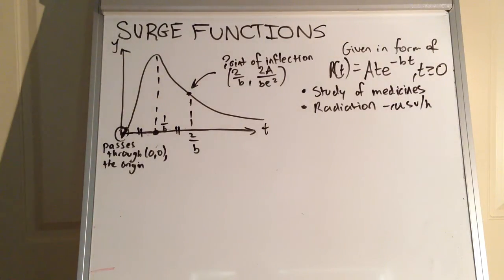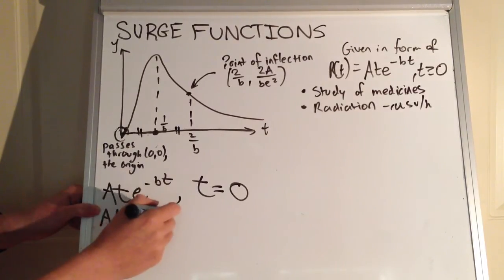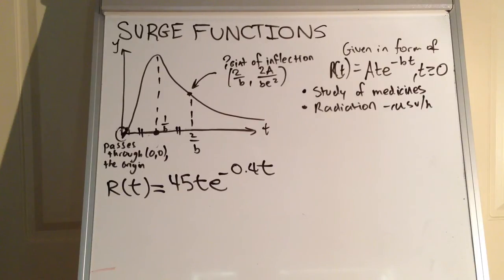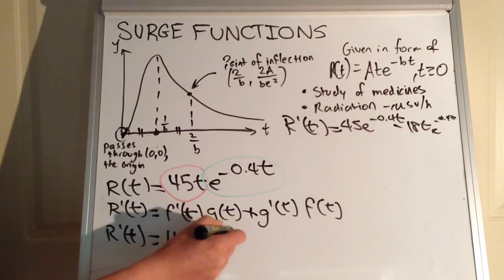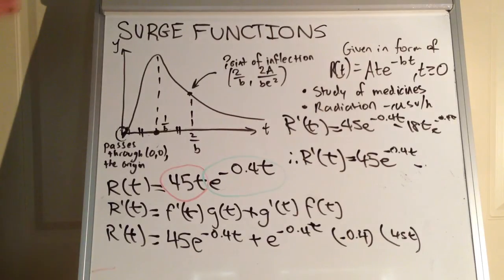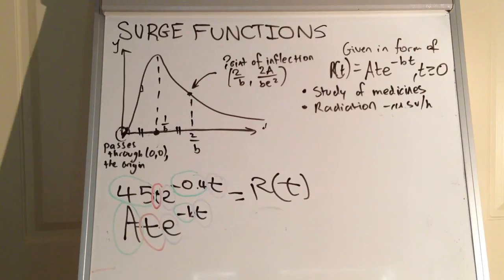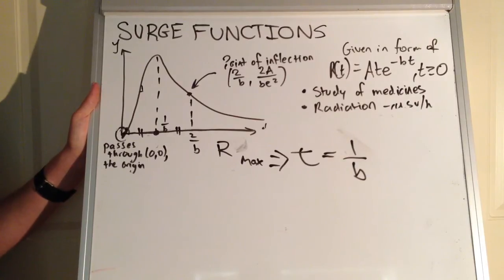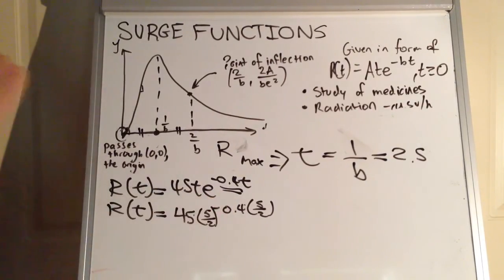Surge Modeling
This video focuses in on how one can use a surge function's properties to interpret mathematics and what is happening to medicine in the blood stream and radiation.